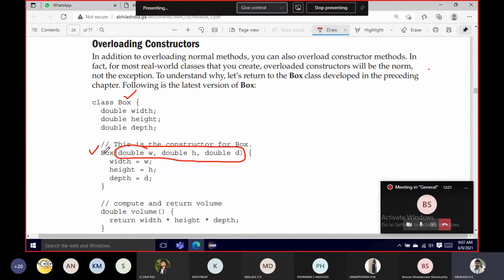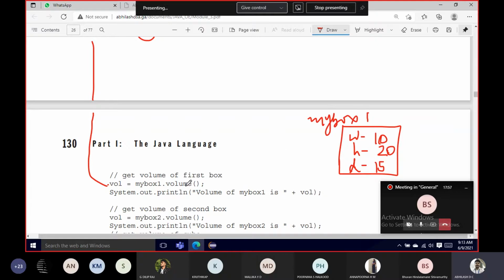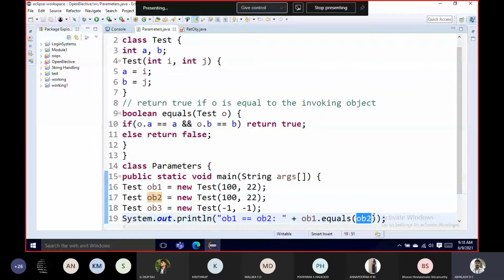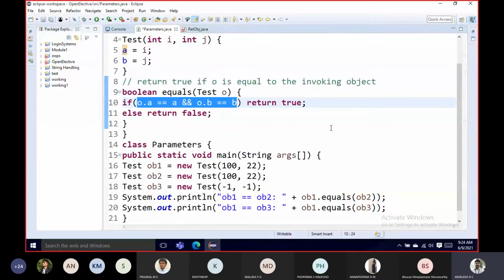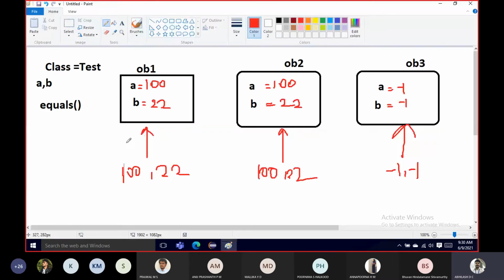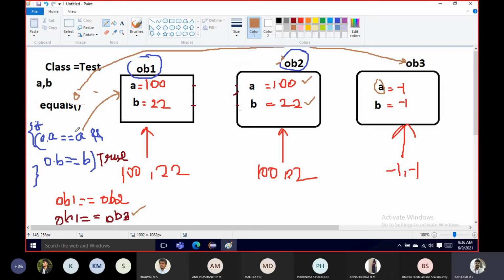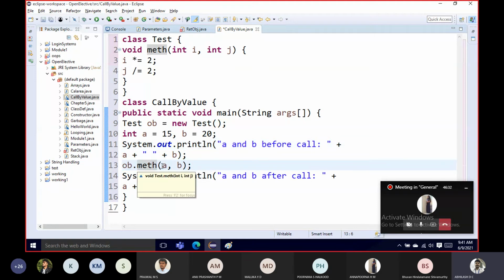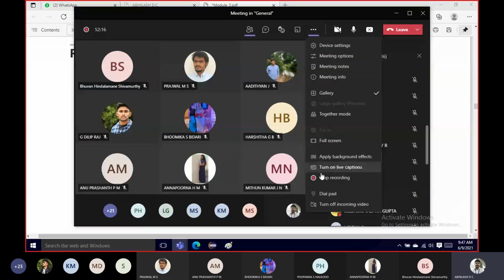Parameters as Objects session 5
Sending Objects as Parameters